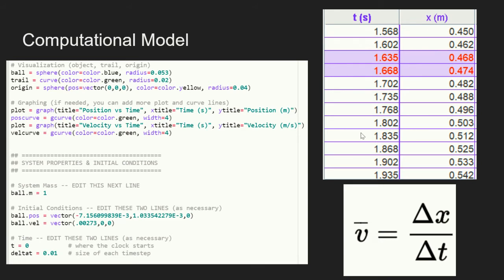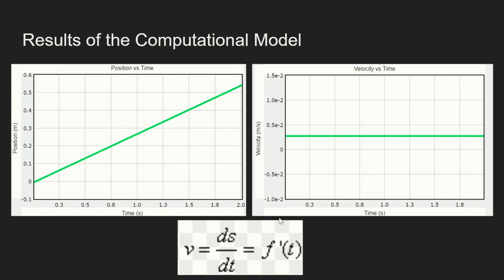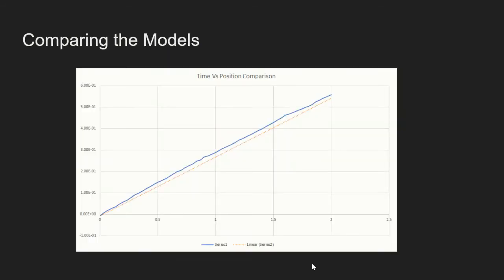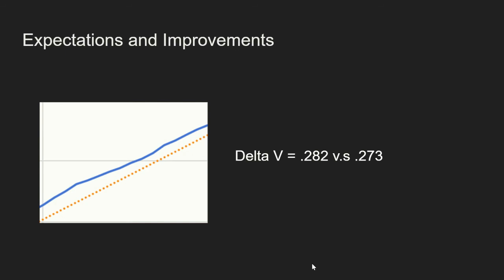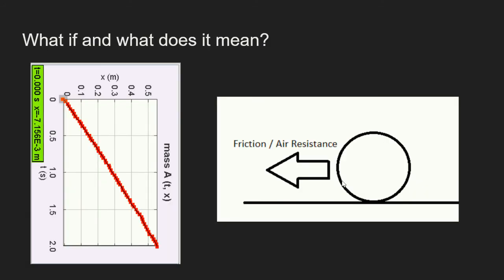Lab 1: Constant velocity